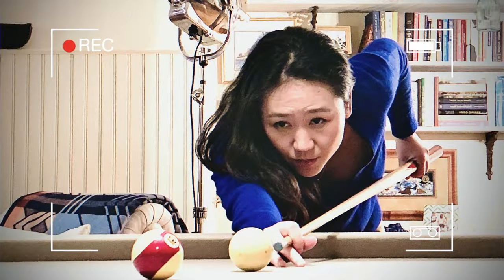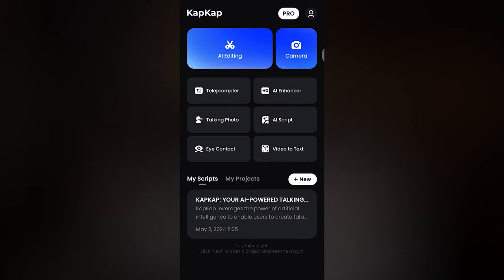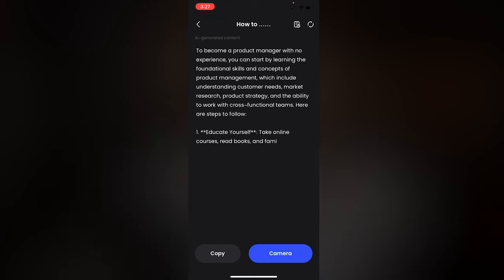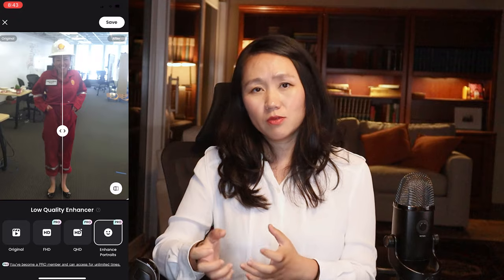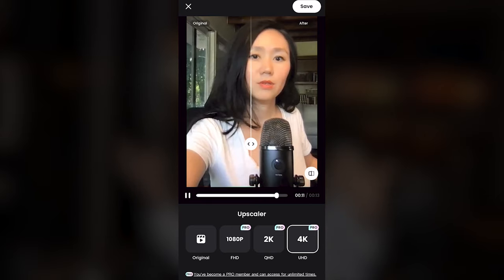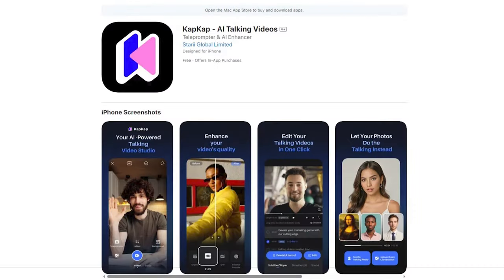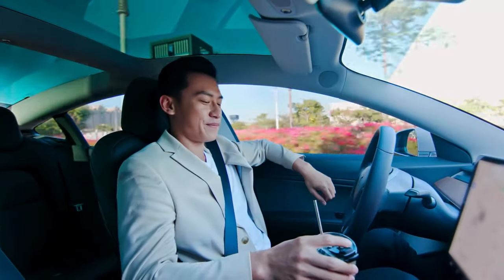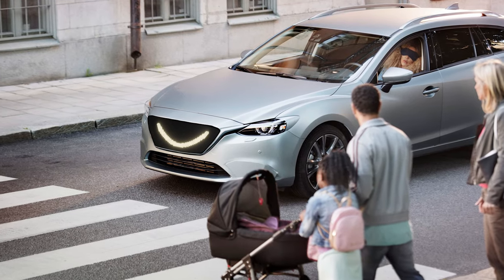The ONLY 3 Types of AI Products That All Product Managers Must Know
In this video, I delve into the essential AI product types every product manager needs to know to excel in AI-related roles. Join me as I break down the three crucial types of AI products and discuss their applications in real-world scenarios, enhancing and transforming product management.

Explore the intersection of AI and product management through practical examples like KapKap, demonstrating AI's role in enhancing features and creating new functionalities. Learn how AI tools and AI technology are becoming indispensable in AI product management, driving innovation and improving content creation for digital platforms like YouTube and TikTok. This video is your guide to understanding AI applications in products, equipping you with the knowledge to integrate AI effectively into your product strategy.

🌟 Download the top 50 product manager interview questions database at FAANG companies to land a job offer in 60 days

Step 1️⃣: Attend the Product Masterclass to learn more about the program details, price, different packages, and stay until the end to get exclusive referrals.

Learn how to create a killer product portfolio 2 two weeks that will help you land a PM job even if you were laid off or have zero PM experience

Step 2️⃣: Reserve your early bird ticket and submit an application to talk to our Head of Admissions